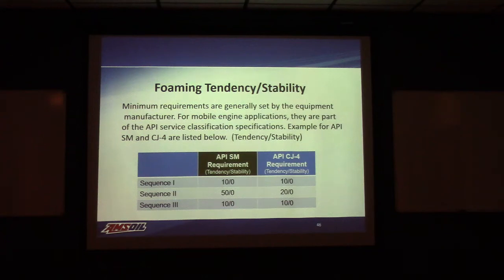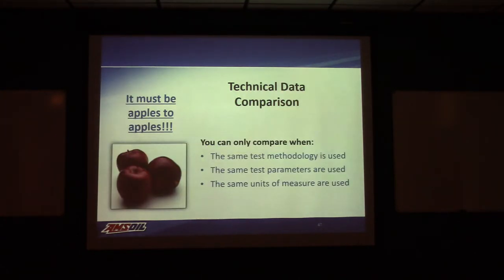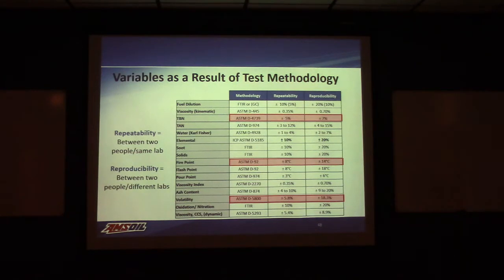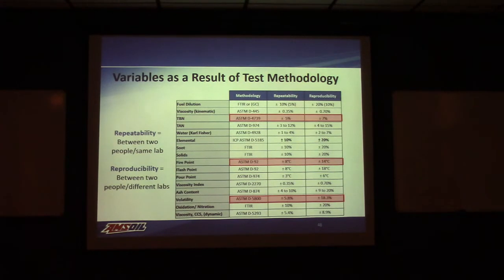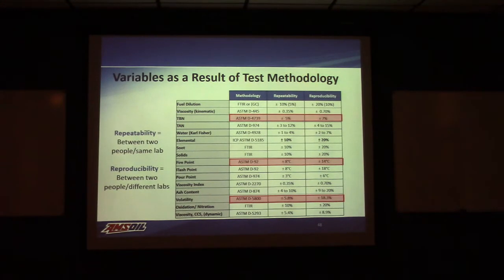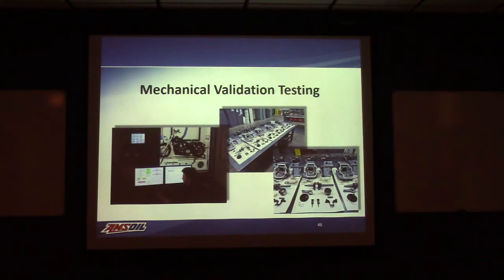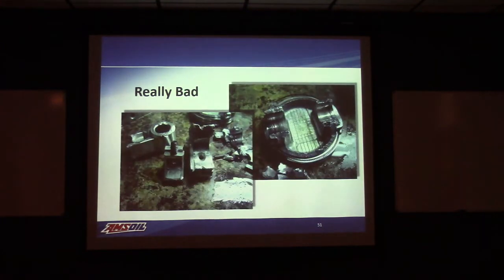Making Sense of Oil Properties Part 2